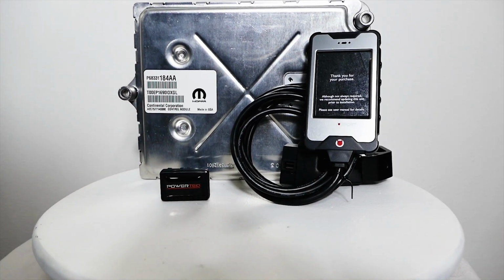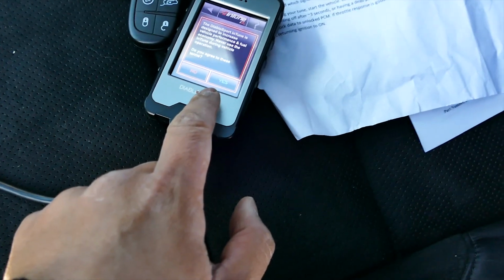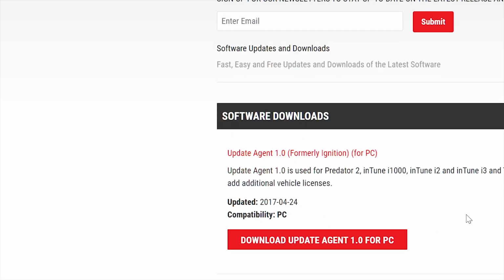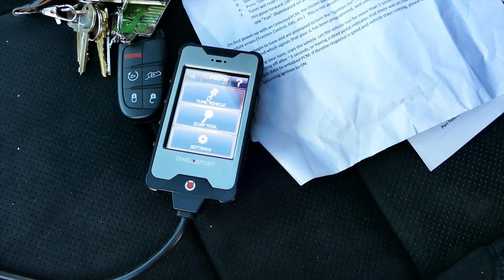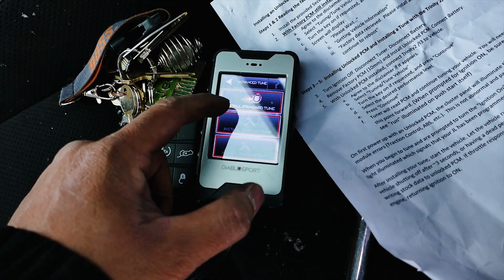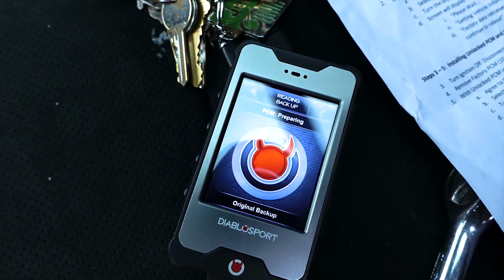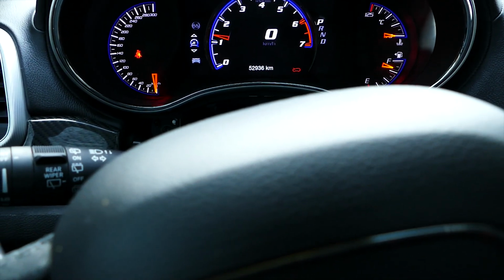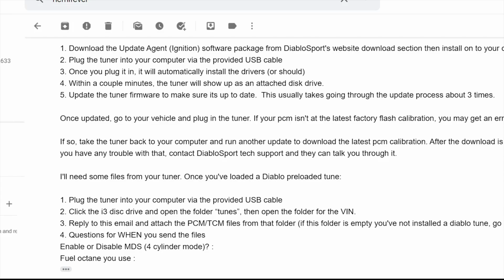jeep srt diablo tune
Jeep Grand Cherokee SRT WK2 Hemi DiabloSport Tune Install Intune I3 with Mopar bro

What's up Everyone Welcome back to the channel! Installing a DiabloSport  tune on a 2019 Jeep Grand Cherokee SRT  is easy to do but takes a bit of time, so sit back, relax and enjoy the process!
The process took about an hour but I would leave myself 2 hours just in case you need to call into Diablosport for any technical issues.

Ok so Unlocked PCM’s and Security By-pass modules are required for tuning for the 2015 to 2021 DODGE-CHRYSLER and JEEP Vehicles. So we're going to assume that you have swapped your factory PCM with an unlocked one or that you have a mopar between 2005 to 2014.

Alright so the Tools of the trade for today are:
Patience
and a DiabloSport tuner...Today we will be using a DiabloSport I3!

1) Alright let's get it. First thing to do is to hop onto your computer and head over to download and install Update agent 1.0.

2) After that plug in the diablo sport tuner via usb and open the update agent 1.0. The update agent will recognize the tuner and start updating the tuner if there is an update available.

3) Next follow the directions displayed on the diablo sport tuner and on the update agent program. It's going to take some back and forth so be patient.

4) After the update is completed head over to the mopar and plug it into the OB2 port in which the tuner will boot up.

6) Next Hit that Tune Vehicle tab in which the tuner will ask you to cycle the mopar into the run position but do not start the engine!

7) Once the next menu appears on the tuner, hit the Eazy tune tab and choose your desired tune, in the next menu choose it again and hit yes on the disclaimer box.

8) After that, on the next menu hit install tune and on next menu hit modify stock tune and hit yes when asked to use the selected tune.

9) The tuner will ask you if you would like to modify parameters such as tire size and removing the speed limiter. Adjust them as you prefere.

10) Next The tuner will start installing the tune beginning with loading the Original back up. The tuner will ask you to cycle the mopar to the off position and back into the run position several times so be patient and follow the tuners commands as they come.

11) Once the back up tune is loaded, the tuner will again ask you if you would like to install the tune. Hit yes and go through the process again as it will ask you to cycle the mopar to the off position back to the run position several times as it installs the canned tune.

12) Finally once the tuner tells you “Tuning is complete” Unplug the tuner from the OBD2  port and start the Mopar up!

Congratulations you have now installed a canned Diablo Sport Tune on your Mopar! Pretty easy eh?! As mentioned before The process took about an hour but I would leave myself 2 hours just in case you need to call into diablosport for any technical issues.

Diablo Tuning is available for mopars all the way from 2005, as mentioned before 2015 and up mopars require unlocked PCMs for tuning and 2018 and up Mopars require a bypass module along with the unlocked PCMs for tuning.